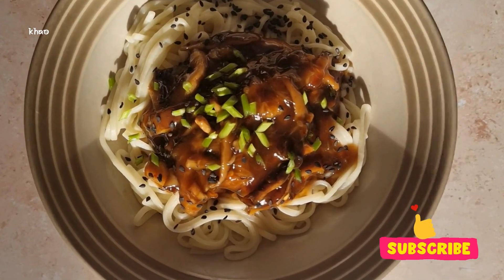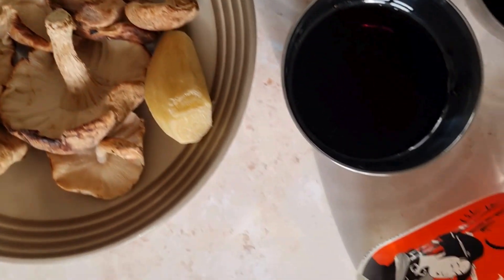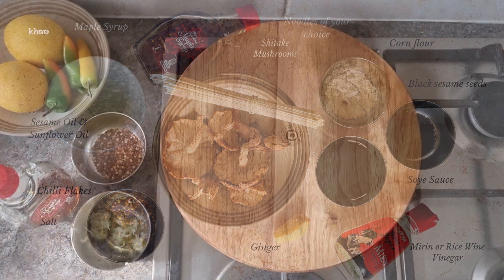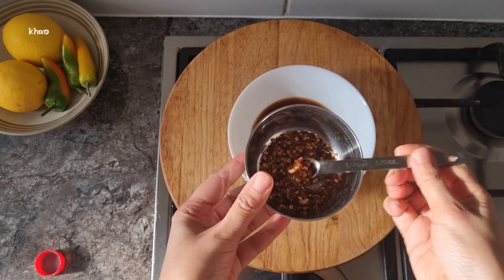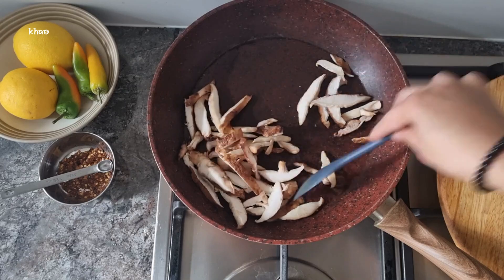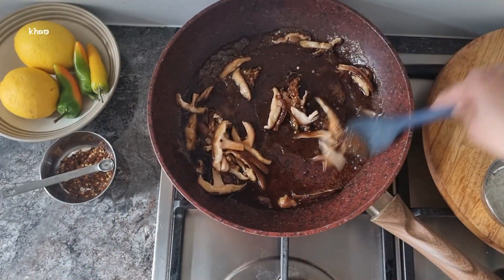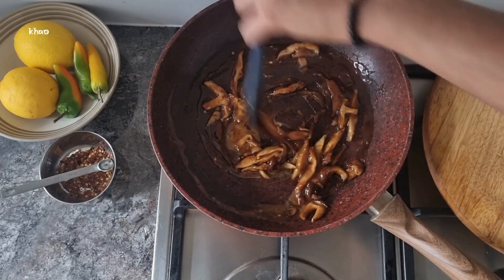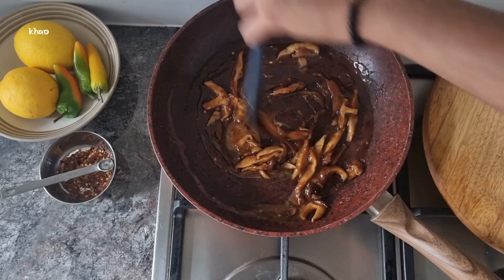Khao Recipes: Ginger Shiitake Noodles | Vegetarian Recipes with Punam Vaja | 20 Minute Recipes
This is a great recipe for rustling up a quick lunch and takes under 20 minutes to prepare and cook. I like to make it with wheat noodles but you can also serve this with rice or any other types of noodles.

(Serves 1)

100g Shitake Mushrooms
3 tbsp Soy Sauce
1 tsp Maple Syrup
2 tsp Mirin or Rice Vinegar
2 inch Ginger, grated
1/2 tsp Red Chilli Flakes
1 tsp Sesame Oil + 1 Tsp Sunflower Oil
2 tsp Corn Flour
1/4 cup water
Salt to Taste
Noodles or Rice

1. In a bowl, add the soy sauce, grated ginger, maple syrup, mirin, chilli flakes and salt, and give it all a good mix. Place this on the side.
2. Place a wok or frying pan on medium heat, add the oil.
3. Once the Oil is ready, add the mushrooms. Allow these to cook until soft and lightly golden.
4. Add the soy and ginger mixture, making sure it is well mixed into all the mushrooms.
5. Allow the ginger and spices to cook for 5 minutes.
6. In a bowl, add the corn flour and water, making sure there are no lumps in the flour.
7. Add the corn flour to the mushrooms and stir well. The sauce should have a nice smooth consistency. If you want to make it more runny, you can add a little bit more water.
8. I topped up the mushrooms with 1/2 tsp more of Mirin, gave it a good mix and turned off the heat.
9. I have my boiled noodles already in a bowl. Top with the mushrooms and make sure to get all the lovely sauce!
10. Add a sprinkle of black sesame seeds and for freshness, either chopped green onion or I’ve used coriander stems. Enjoy immediately!

If you've enjoyed this recipe, please give the channel a like!